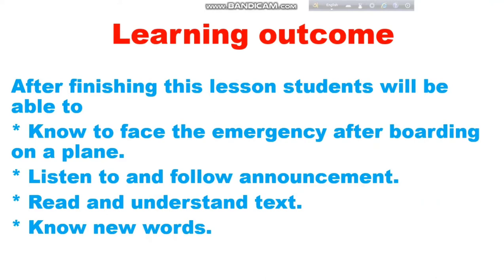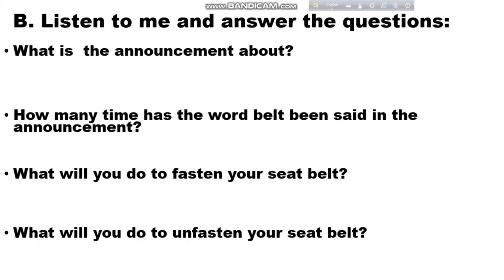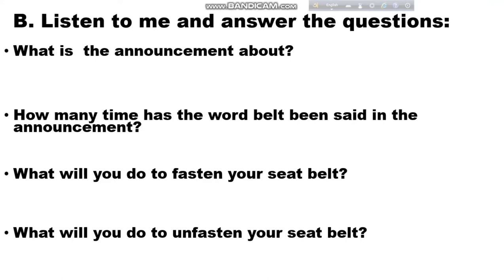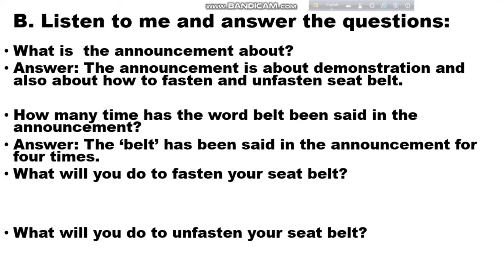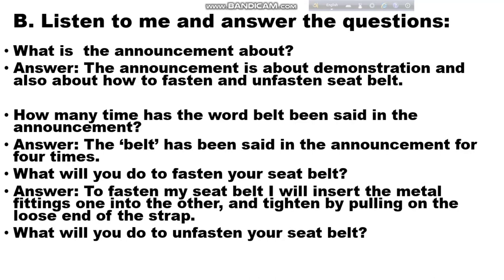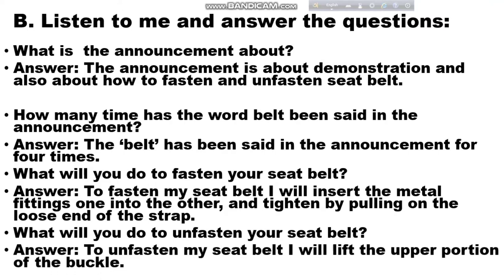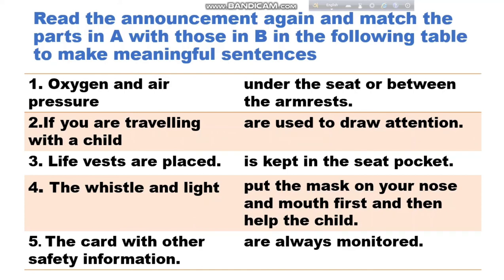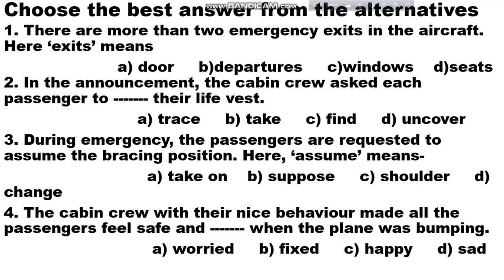Class: 8; Unit: 6; Lesson: 6; Topic: Announcements on the board (2); English 1st Paper; Page: 68